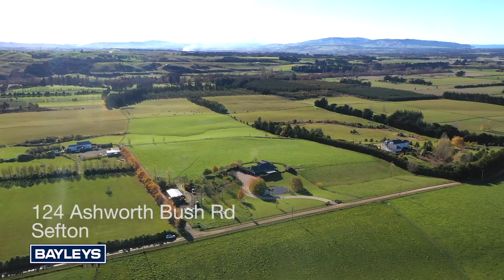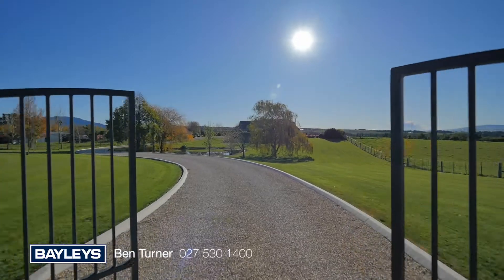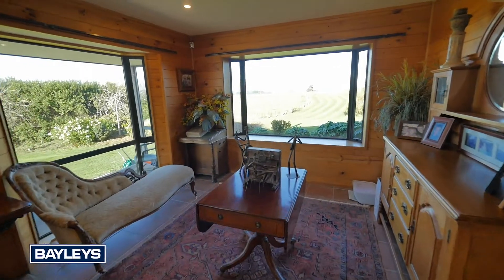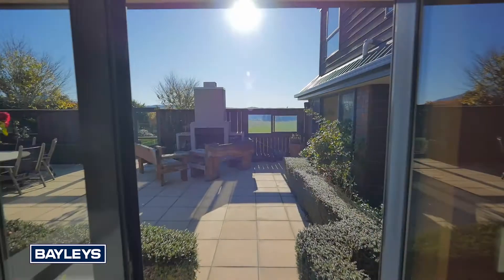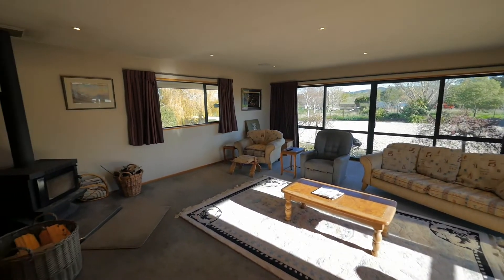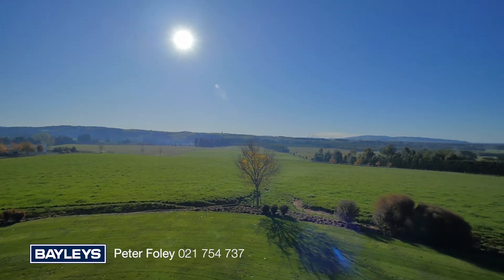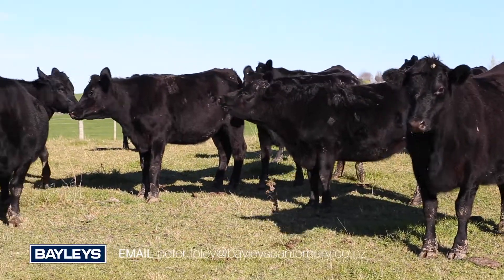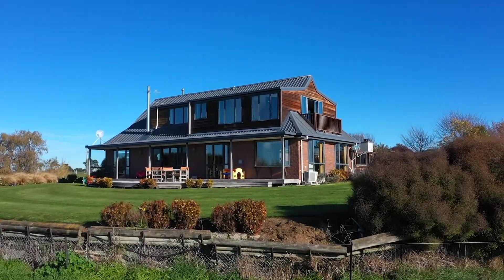124 Ashworth Bush Rd, Sefton - Ben Turner and Pete Foley